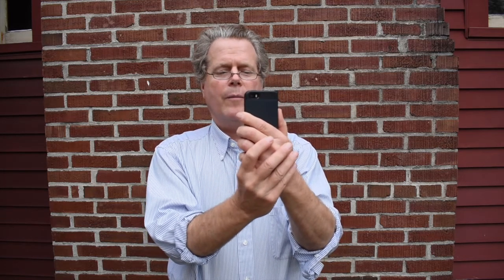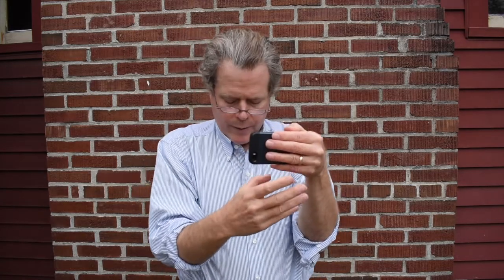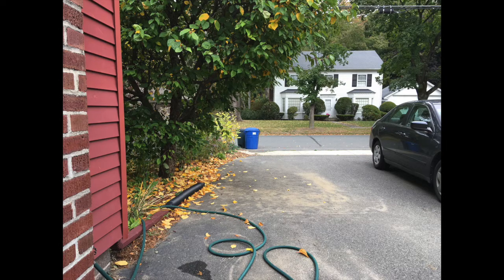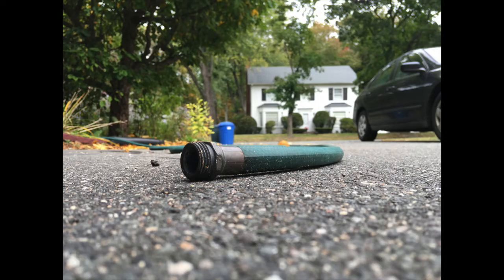Hold Your Smart Phone Steady to Take Sharp Images :: Vary Your Angles to Capture Dramatic Images.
iPhone.  Samsung.  Android.  Do you like to express your ideas visually?  Professor Nordell teaches courses in the Visual and Digital Arts program at American International College in Springfield, MA.